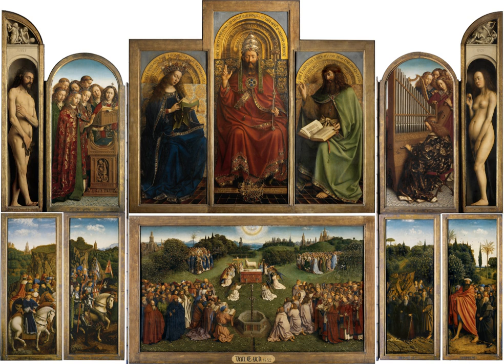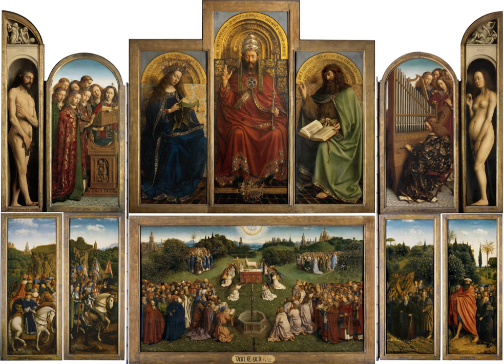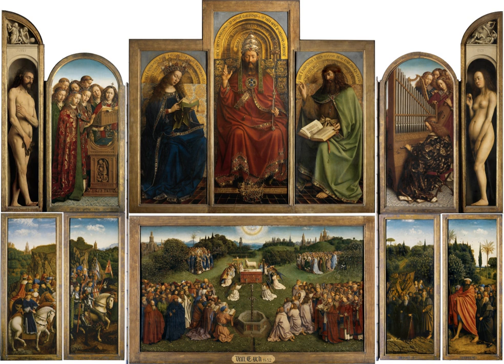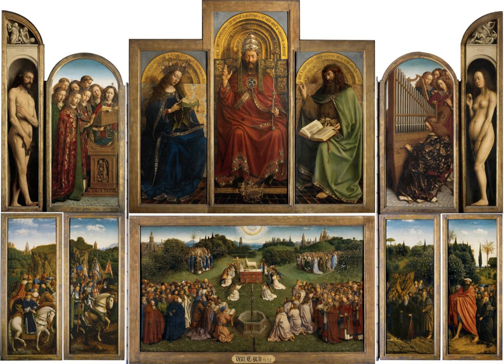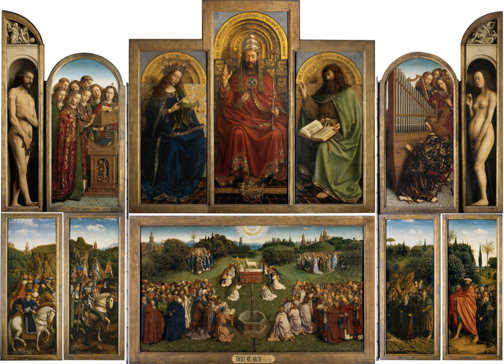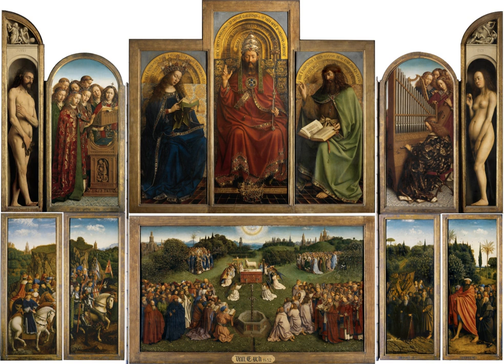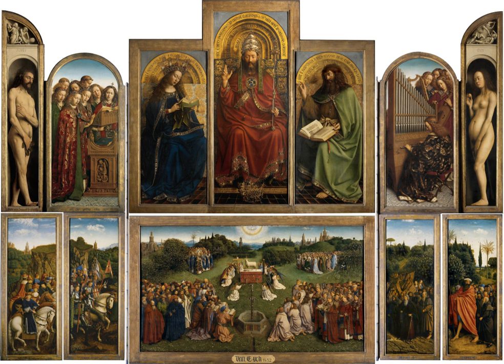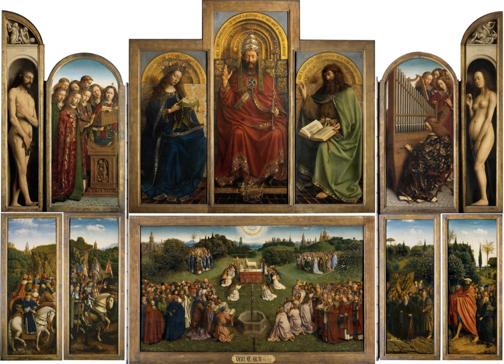Altarpiece | Wikipedia audio article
00:00:41 1 History
00:00:49 1.1 Origins and early development
00:02:03 1.2 The emergence of panel painting
00:03:51 1.3 Late Middle Ages and Renaissance
00:06:13 1.4 Later developments
00:07:29 2 Types of altarpieces
00:09:21 3 Notable examples
00:10:31 4 See also

- Socrates

SUMMARY
An altarpiece is an artwork such as a painting, sculpture or relief representing a religious subject made for placing behind the altar of a Christian church.  Though most commonly used for a single work of art such as a painting or sculpture, or a set of them, the word can also be used of the whole ensemble behind an altar, otherwise known as a reredos, including what is often an elaborate frame for the central image or images.  Altarpieces were one of the most important products of Christian art especially from the late Middle Ages to the era of the Counter-Reformation.Large number of altarpieces are now removed from their church settings, and often their elaborate sculpted frameworks, and displayed as more simply framed paintings in museums and other places.